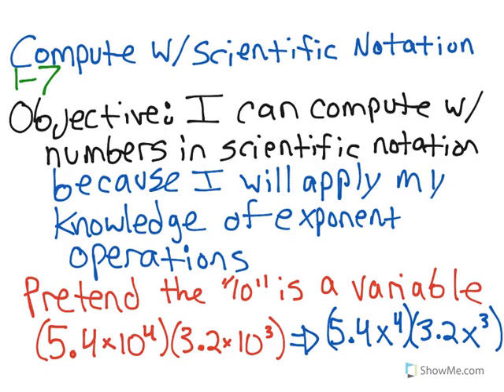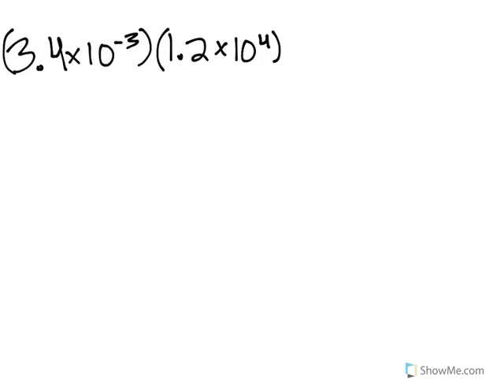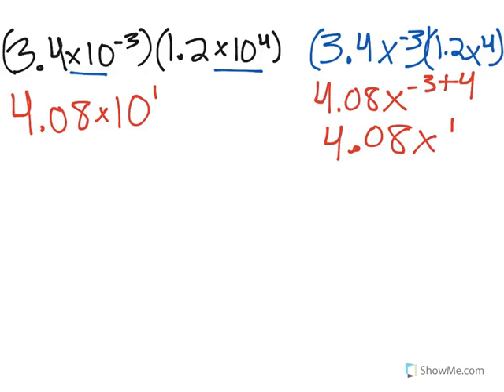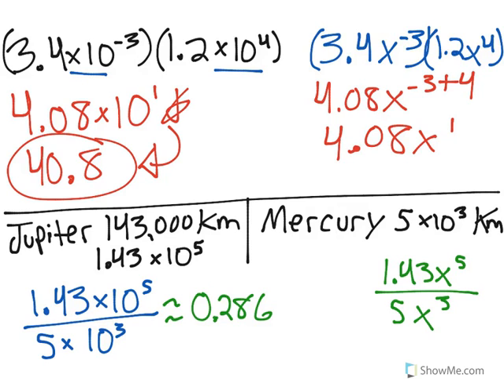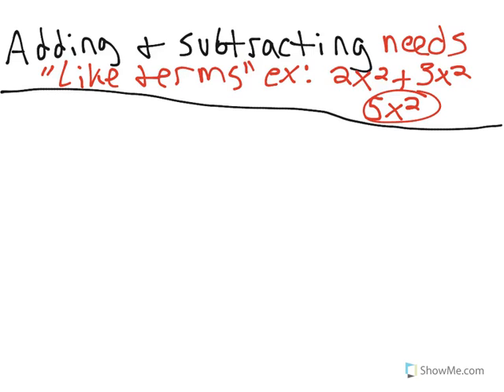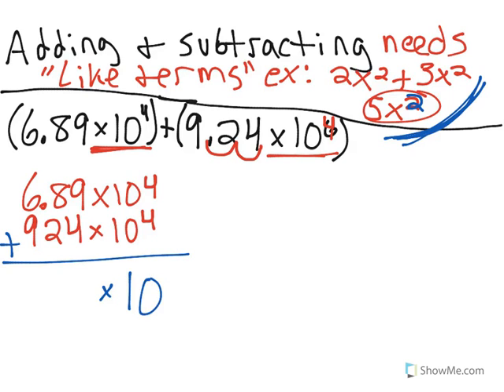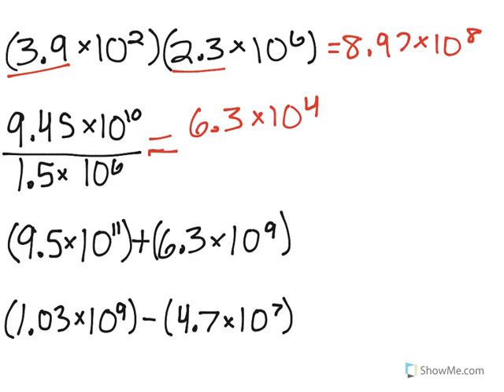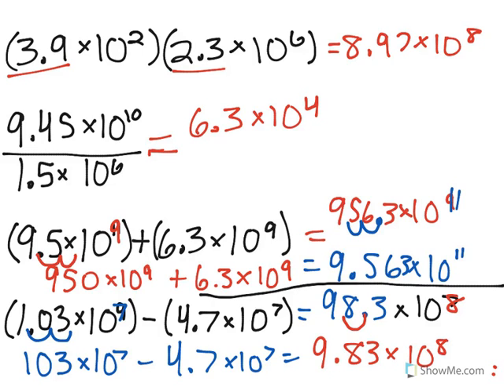Pre Algebra 1-7 Compute with Scientific Notation (using exponent rules)